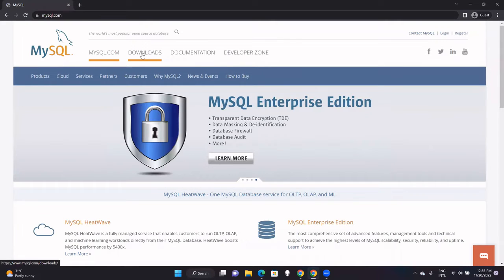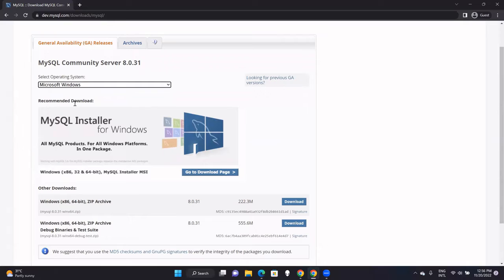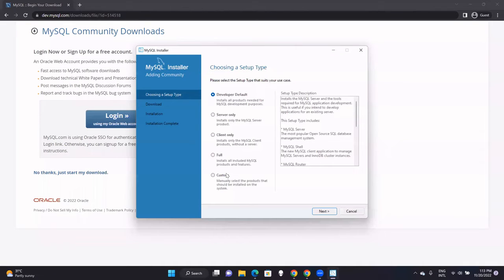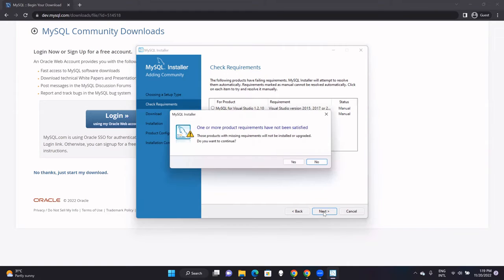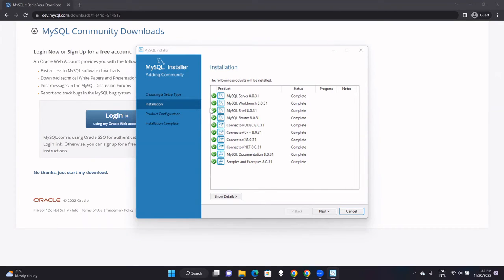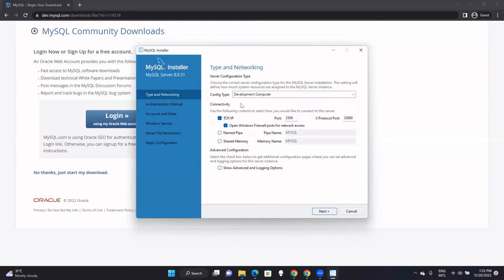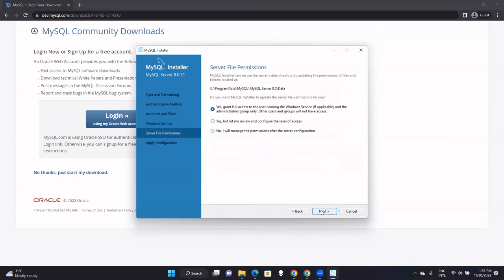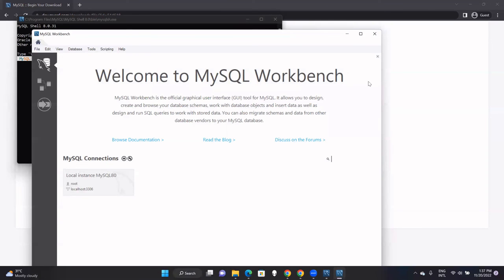How to Install MySQL on Windows 11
In this video, we show you how to install the latest MySQL version (MySQL 8) on a Windows 11 OS. However, the process is the same for all Windows versions. Along the way, you can see the other options you can use to install MySQL.  For example, if you want to download the zip archive, you can see the location to get it. In this guide, we are installing the MySQL community edition but also show the location to get the MySQL Enterprise edition and MySQL Cluster CGE.